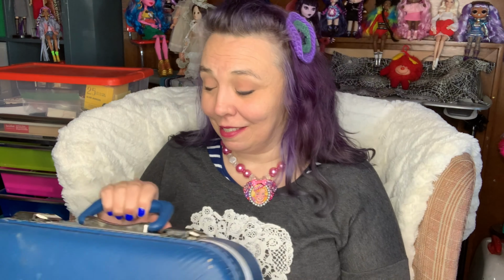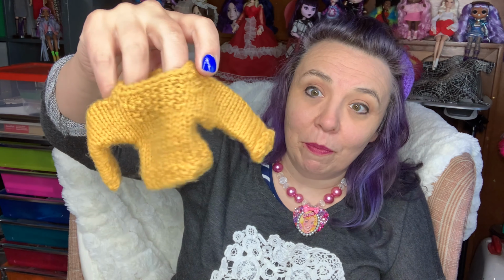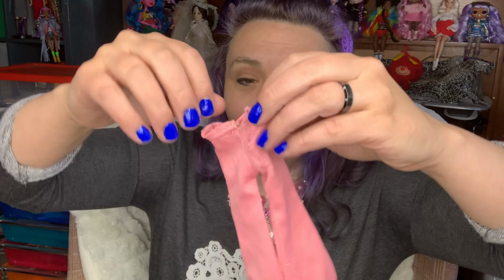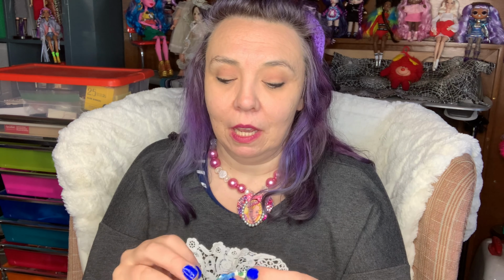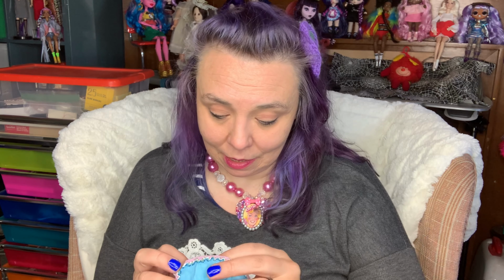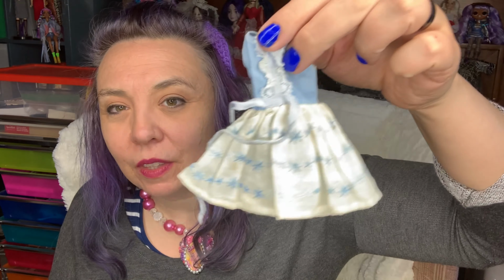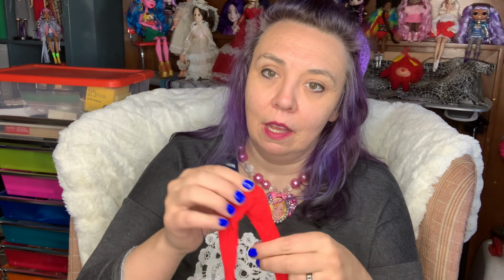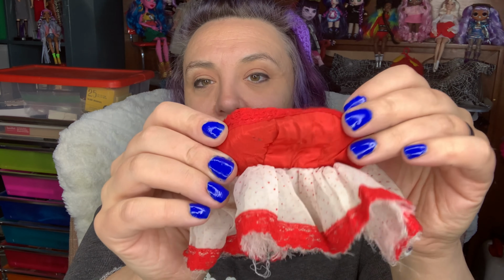Vintage Barbie Doll Clothes And How I’m Going To Mend Them || Barbie Doll Fashion Show And Tell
In this video I am going through some Thrifted vintage Barbie fashions to see what needs to be mended and my plans on mending them!

Hi! This is Valerie with My Stitchin Dolliverse! On my channel you will find doll reviews, thrifted toys and how I sew fashion for my dolls!
My channel is made for the adult fashion doll and toy collector and not meant to children.